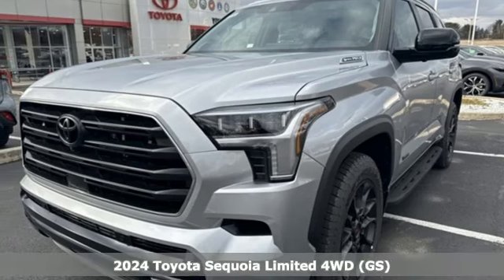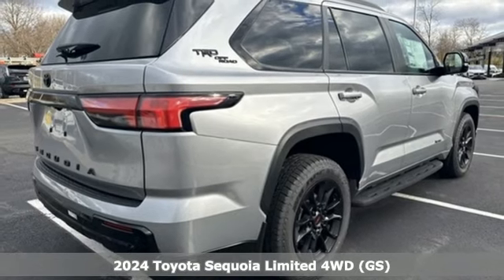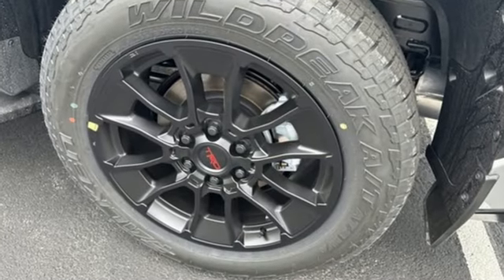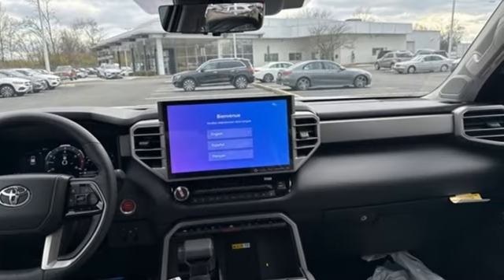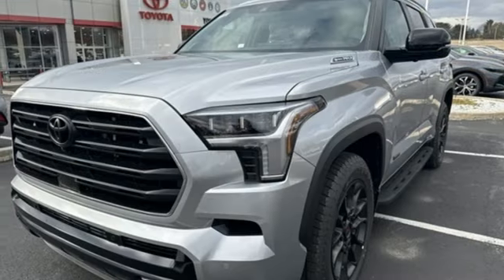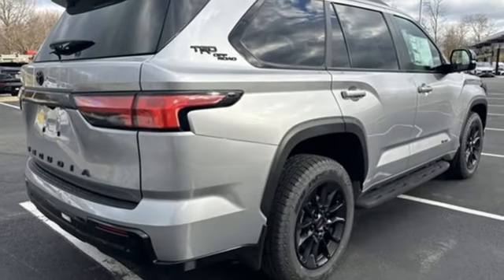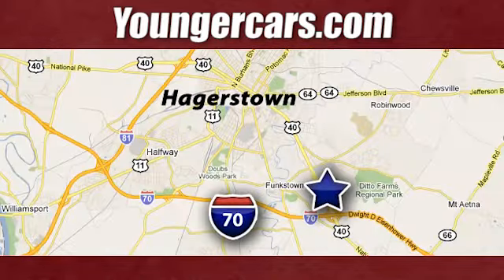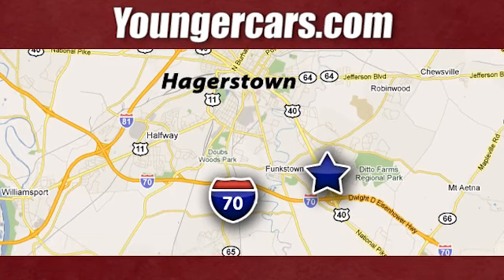New 2024 Toyota Sequoia Frederick MD Hagerstown, WV V3976000 - SOLD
Year: 2024
Make: Toyota
Model: Sequoia
Trim: Limited
Engine: V6 Hybrid
Transmission: 10-Speed Automatic
Color: Silver
Interior: Black
Stock #: V3976000
VIN: 7SVAAABA8RX025834
Recent Arrival! Priced below KBB Fair Purchase Price!brbrToyota is devoted to safety and dependability, and proper vehicle maintenance is important to both. That's why we include a no cost maintenance plan with the purchase or lease of every new Toyota for 2 years or 25,000 miles, whichever comes first. 24-hour roadside assistance is also included for 2 years and unlimited miles. Welcome to the ToyotaCare advantage.brbrEach year Toyota Motor Sales recognizes its finest dealerships with the prestigious President's Award. The President's Award honors Toyota dealers that excel in all facets of their operations. As a 17 time Toyota President's Award winning dealership you can be assured we take care of our customers not only during but after the sale of every car, truck and SUV purchased and/or serviced.brbrbrCheck out our customer reviews and see why your friends and neighbors choose Younger! Our New Vehicle Internet Sale Price includes rebates, incentives and dealer discounts. All customers may not qualify for all incentives. Sales tax, tags, fees and a $500 processing charge are additional. MSRP or Manufacturers Suggested Retail Price may or may not be the final selling price due to a number of factors. Please contact the dealership to determine all final sales prices. To provide you with the best upfront pricing, ePrices are valid on in stock units only. Internet Sale Prices (ePrices) are valid based on manufacturer incentive program time periods. We make every effort to provide accurate information; please verify options and price before purchasing. All prices, specifications, and availability are subject to change without notice. All financing is subject to approved credit. Pictures may be for illustrative purposes only; offers not valid on prior sales. Please contact Younger for details and availability.

Be One!

Address:
1945 Dual Highway